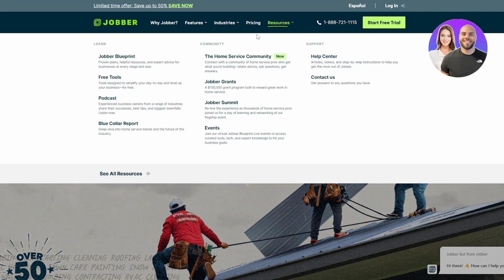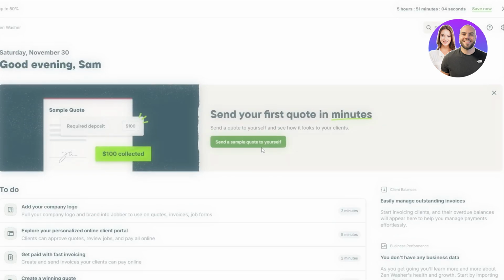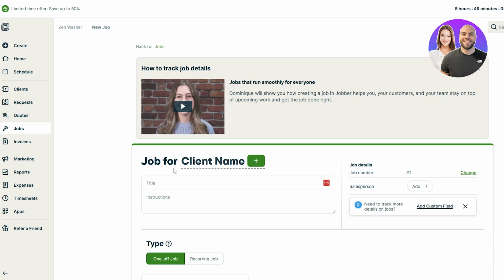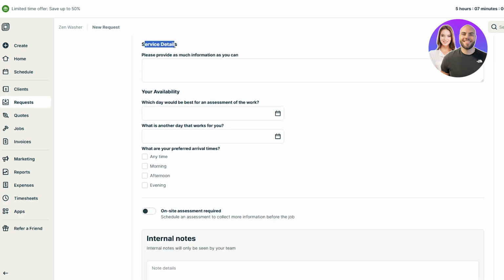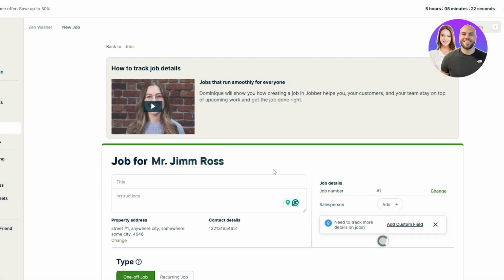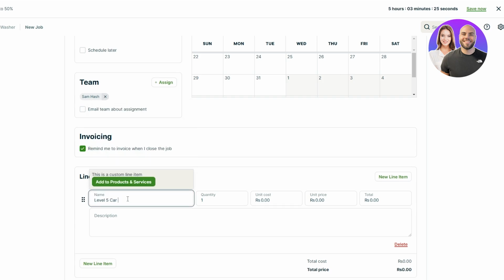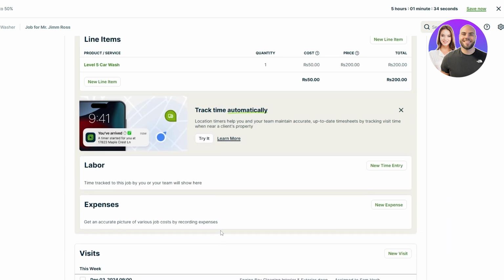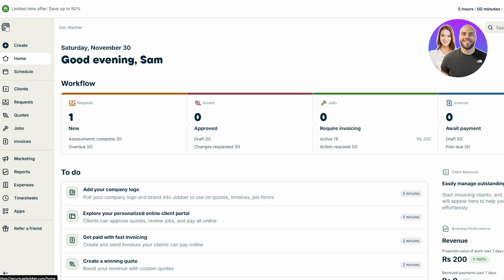How To Use Jobber For Beginners (Step-by-Step)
In this video we show you How To Use Jobber For Beginners. This video will cover everything that you need to know and help you get started with this software.